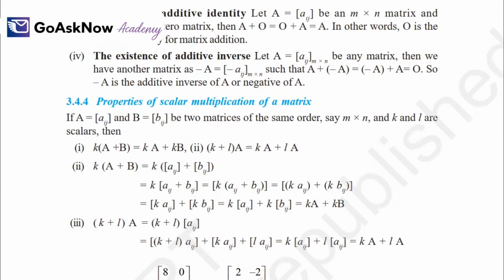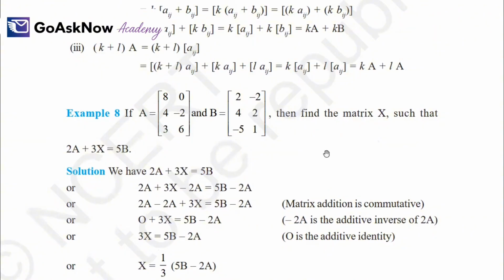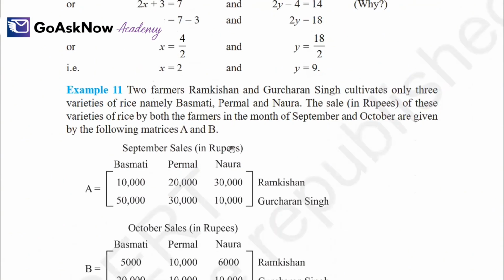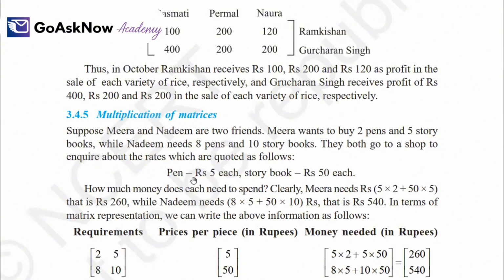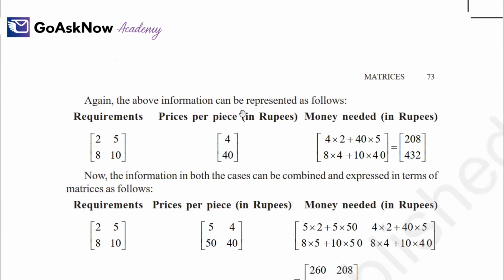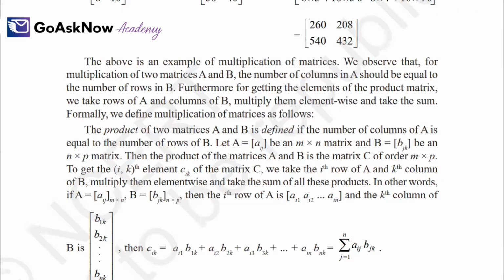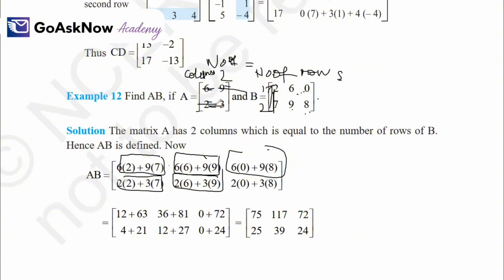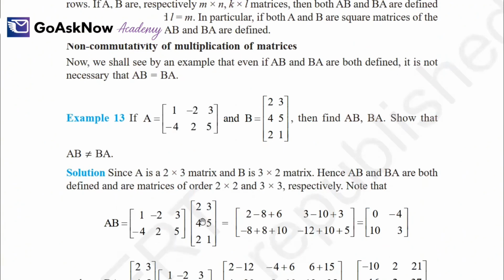Matrices Class 12 | Part 3 | Important Concepts & Examples | NCERT | Mr. Manish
In this video, Mr. Manish explains Class 12 Maths Chapter 3 – Matrices (Part 3) as per the NCERT syllabus.

This session focuses on clear concept building with solved examples to help students prepare confidently for CBSE board exams and competitive exams.

📘 Topics covered:
• Important matrix concepts
• NCERT-based examples
• Exam-oriented explanation

🎯 Perfect for Class 12 students looking for easy, clear, and structured learning.

📌 Watch the full playlist for complete chapter coverage.